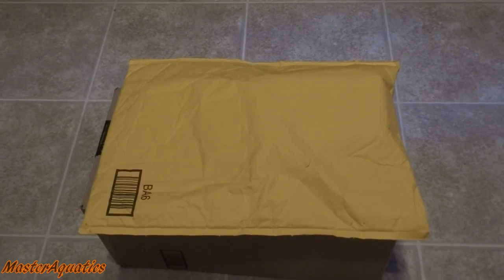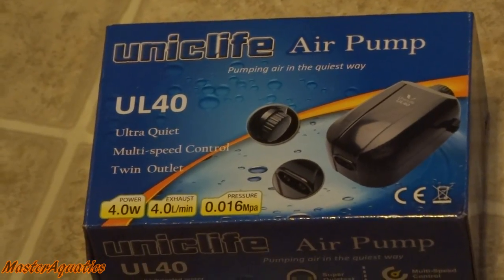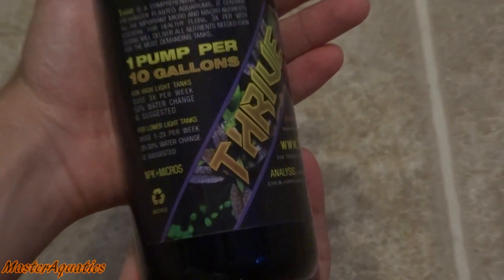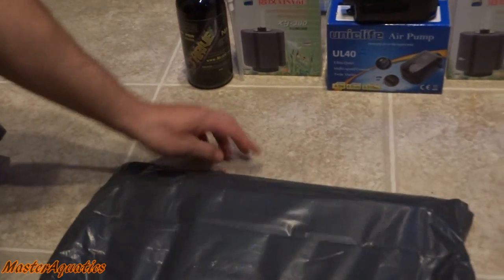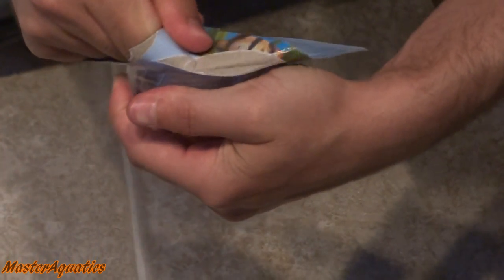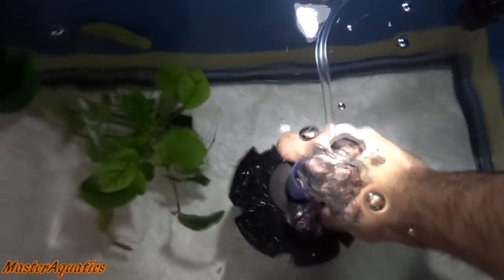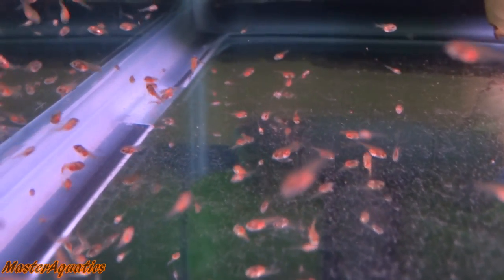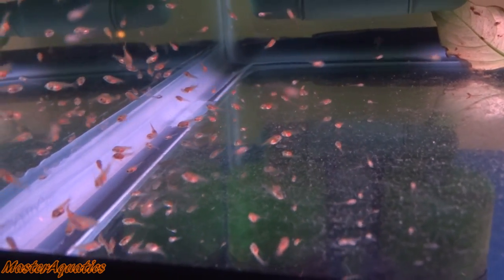DO NOT START A PLANTED TANK UNTIL YOU BUY THIS!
ohhh heyyyyyy guys! Today, I received 2 packages filled with goodies! I go over each item and explain what they do and why i got them, and i also show how to use them!

Silent airpumps